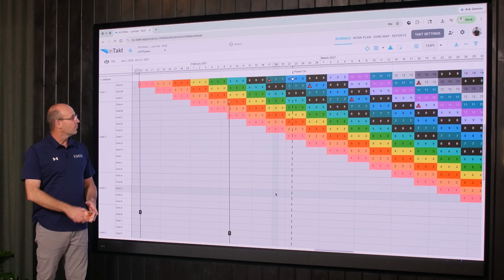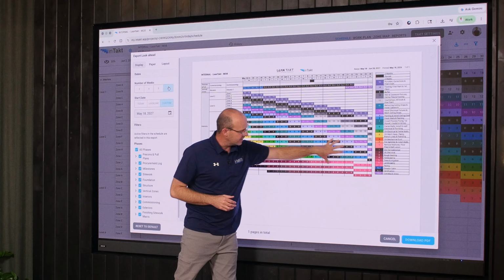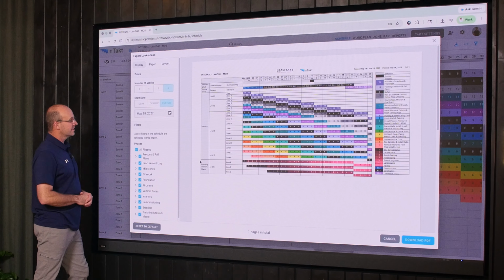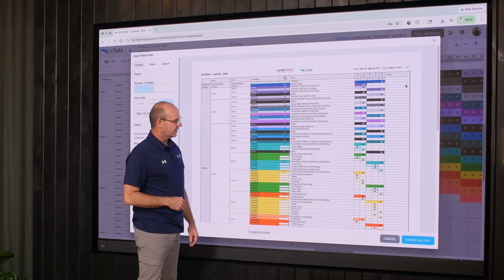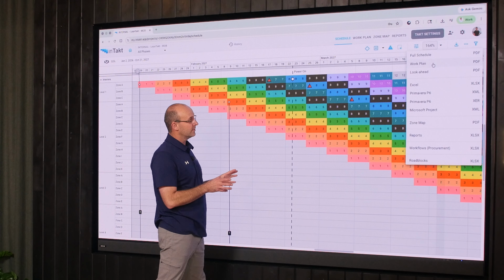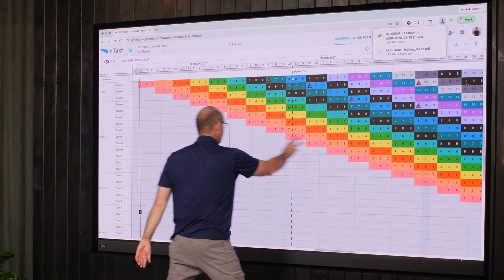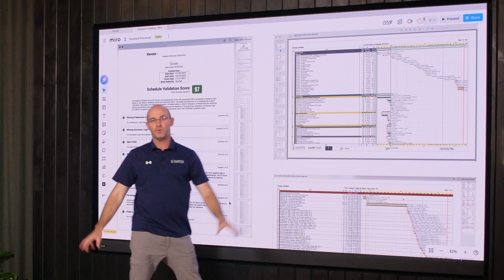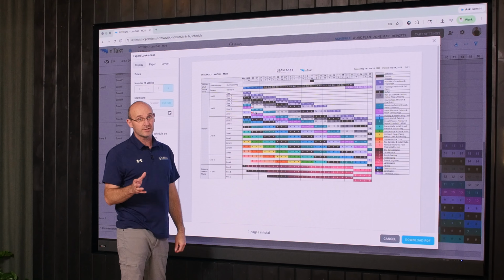Weekly Work Plan, Look ahead Plan and CPM Export Explained for Construction Teams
This video walks through how to use inTakt to export your Lookahead Plan, Weekly Work Plan, and CPM schedule without rebuilding the same information in multiple places. Jason shows how the export tools help teams make work ready, identify roadblocks, visualize time and space, and keep the Last Planner System connected to the production plan. You will see how the Lookahead supports roadblock removal, how the Weekly Work Plan supports daily execution, and how CPM exports can still satisfy contractual schedule requirements. If you want one system that supports flow, visibility, and practical field coordination, this is the process to study.

Key Moments in this Video:
00:00 - Weekly Work Plan, Lookahead Plan, and CPM export overview
01:30 - How the Lookahead Plan supports make-ready planning
02:37 - Filtering the Lookahead Plan by weeks, phases, logs, and milestones
03:16 - Paper settings, layout options, roadblocks, holidays, and sorting
04:44 - Viewing handoffs and adjusting one-week or two-week views
05:10 - Seeing zone maps inside the Weekly Work Plan
05:46 - How the export tools connect to the Last Planner System
06:09 - Exporting XML, XER, Microsoft Project, and other schedule formats
06:59 - Reviewing CPM export validation on a real mega project
07:53 - Adding roadblocks directly to activities
08:54 - Bringing the Weekly Work Plan, Lookahead, and exports together

When your production plan, Lookahead Plan, Weekly Work Plan, roadblocks, and CPM exports all connect, the team can spend less time rebuilding documents and more time protecting flow. The goal is not more paperwork. The goal is making work ready, removing roadblocks, and helping the field win.

Jason Schroeder